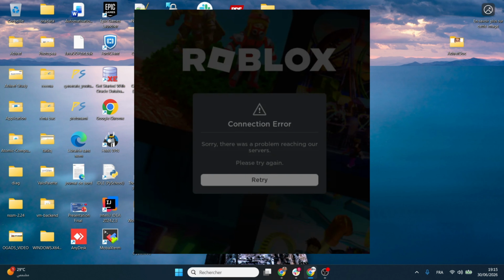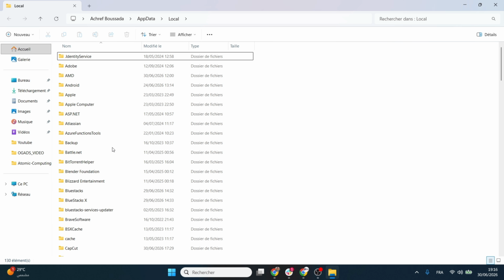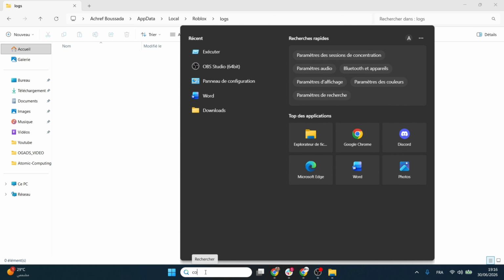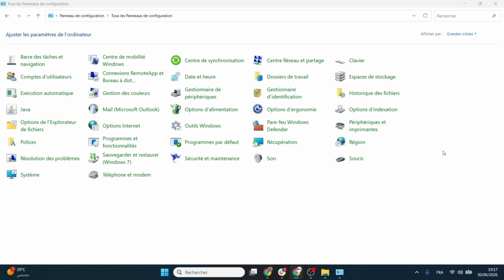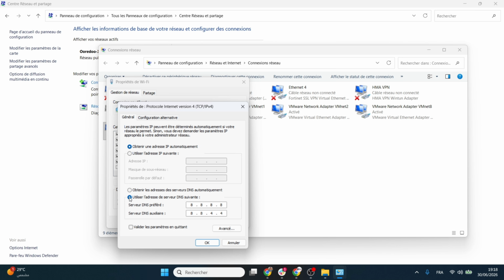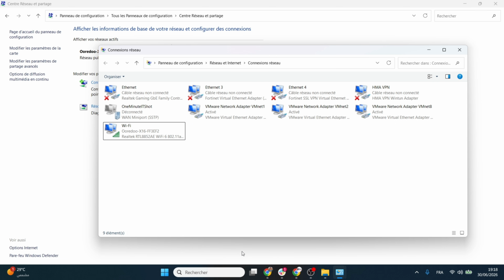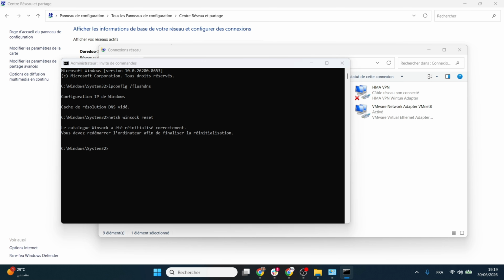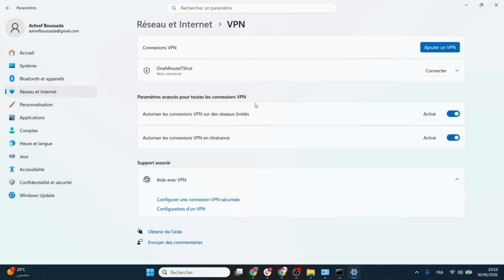How to Fix Roblox Connection Error / Problem Reaching Servers | Full Guide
Stuck on a persistent connection error loop while trying to launch Roblox? Here is how to cleanly flush your network cache, clear corrupt local log blocks, and configure an optimized DNS profile to get back in the game instantly!

In this episode of One Minute IT Shot, we walk through clearing out old logs in the %localappdata% directory, assigning Google's public DNS servers (8.8.8.8), running critical IPConfig and Winsock reset switches via CMD, and checking for silent VPN data leaks.